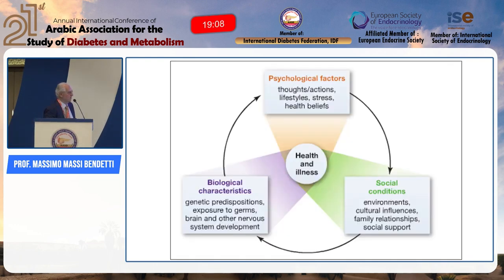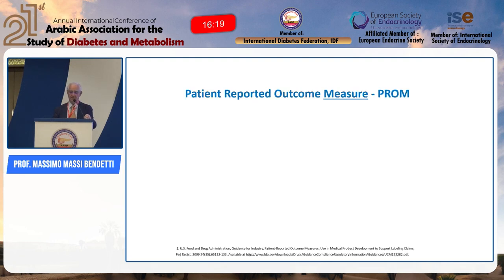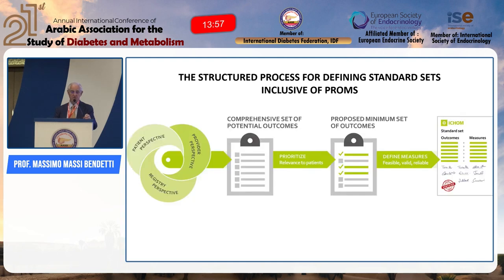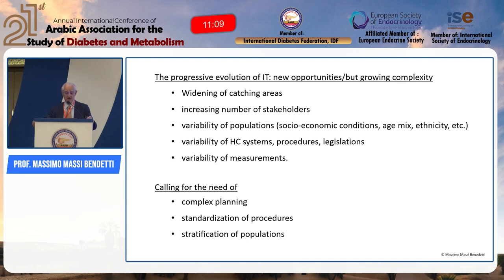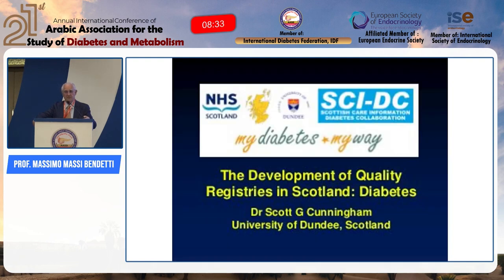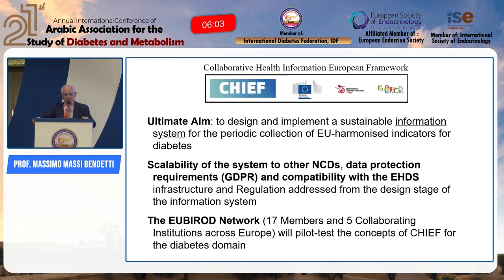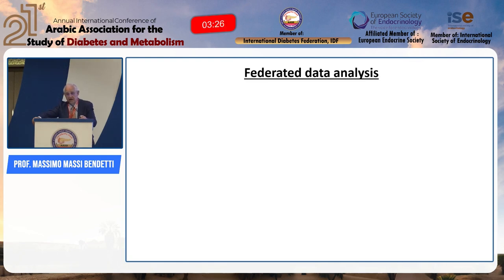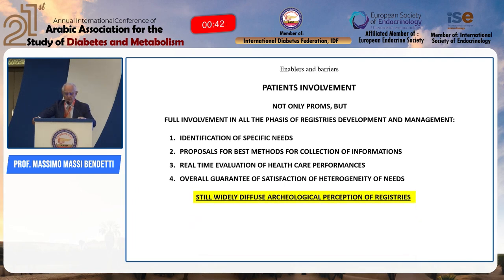New insights and challengesof data collection and management in diabetes/Prof Massimo MASSI-BENEDETT